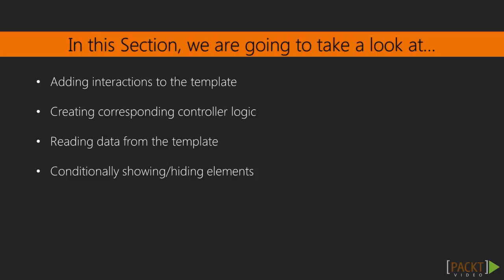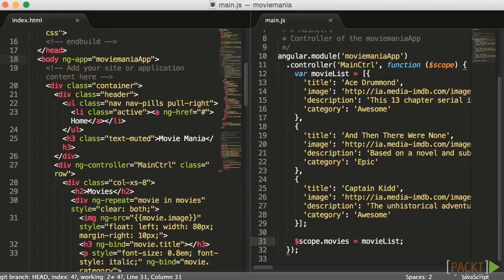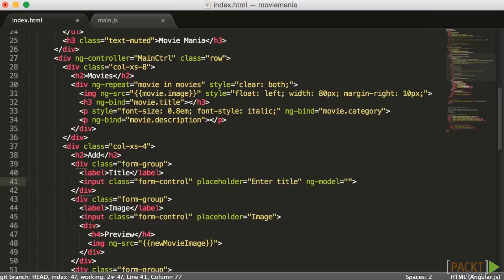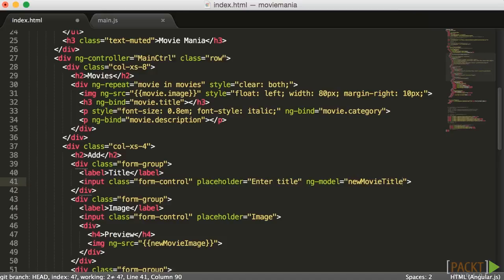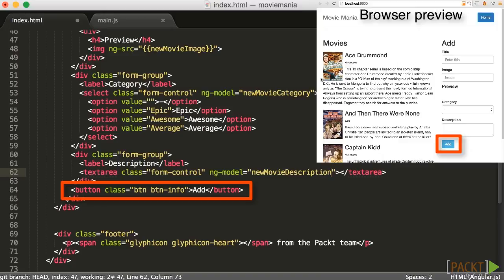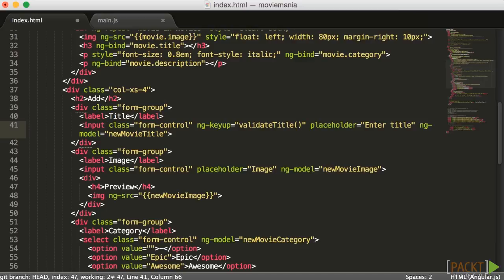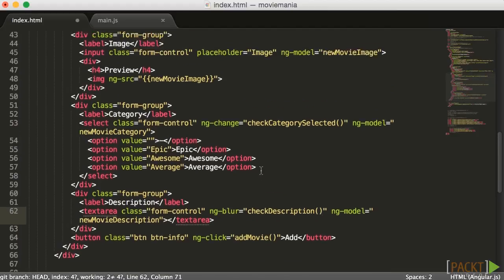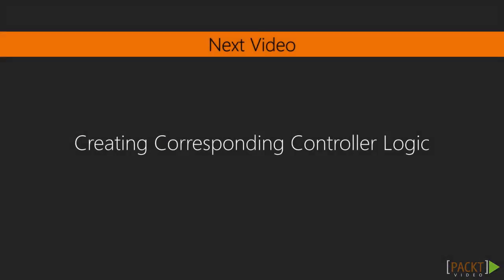Introducing AngularJS: Adding Interactions to the Template | packtpub.com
Angular needs to know which part of the template will receive user interactions and where to read input from. Adding interactions takes care of it.
• Add ng-model to the inputs and select list
• Add ng-click to buttons
• Add ng-blur and ng-keyup to some inputs